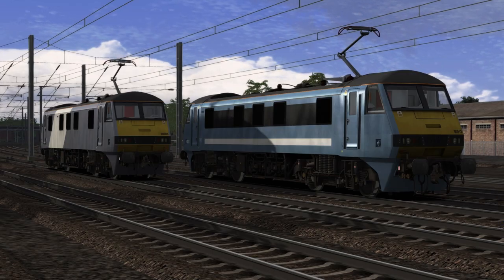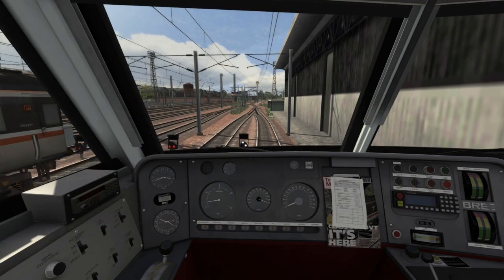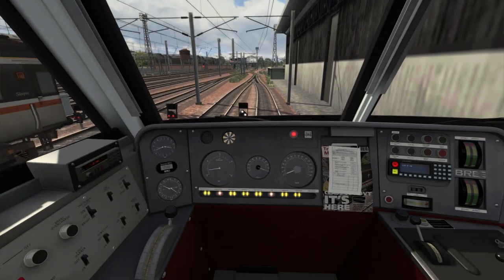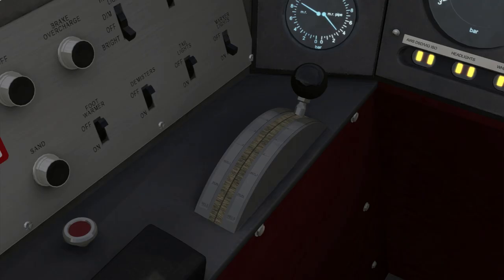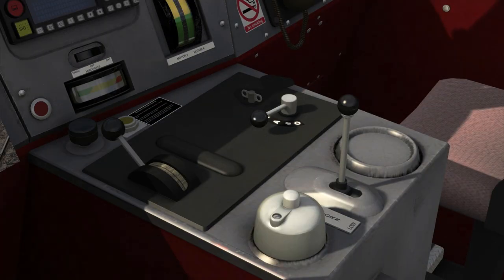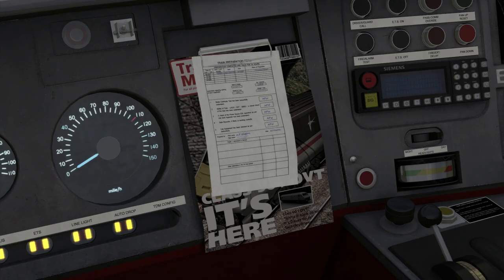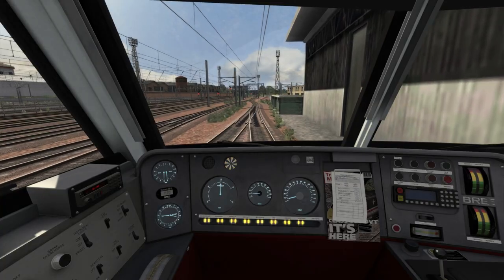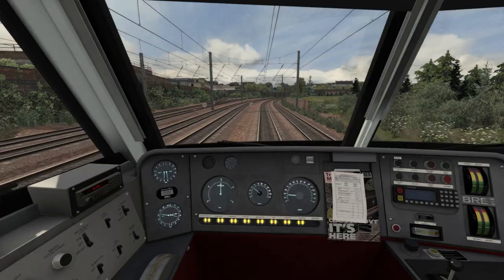Train Simulator 2016 - Train Guide: Class 90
In this next train guide video we take a look at the Class 90 from Armstrong Powerhouse. Looking at the history of the locomotive, we then take a detailed look at the technical specifications. After this, we take a look at the cab, going through the cold start procedure before learning about the various controls and systems which have been simulated.